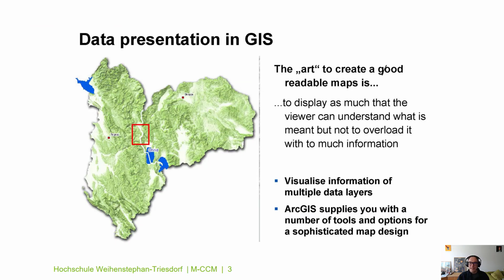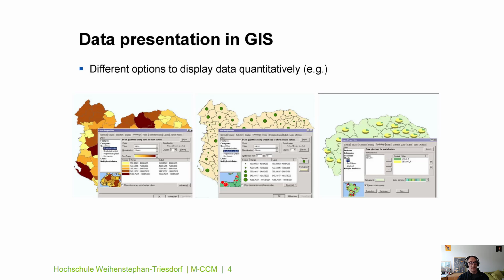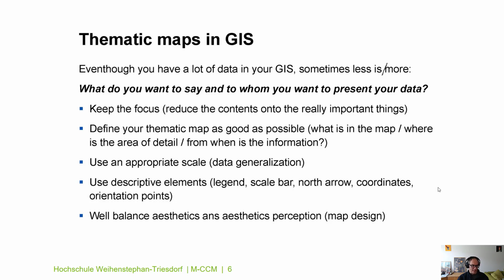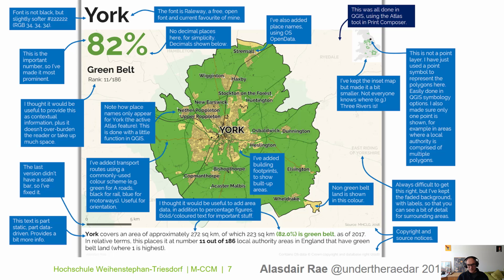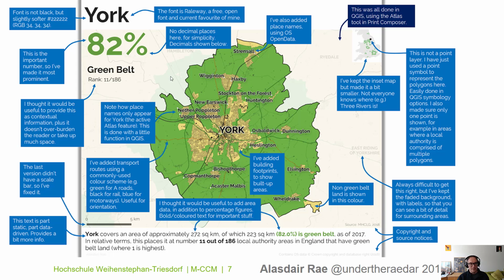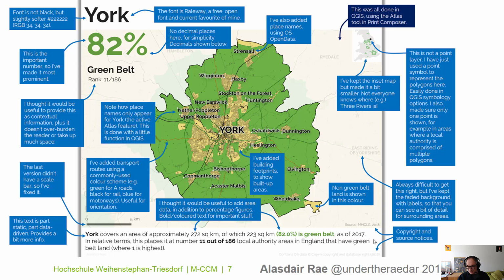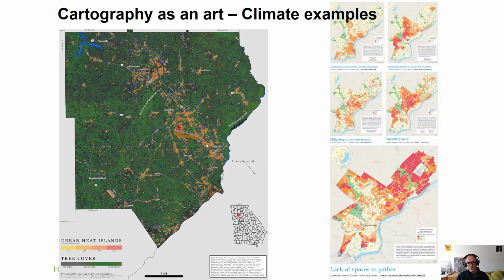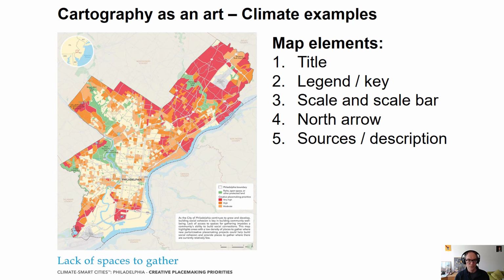GeoCLIC 06 Cartography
This final video in the introductory series about GIS addresses the presentation of geodata in GIS or in other words, cartography and how to design maps.